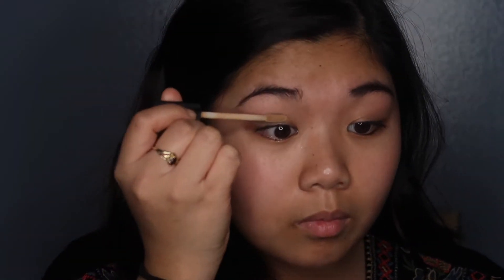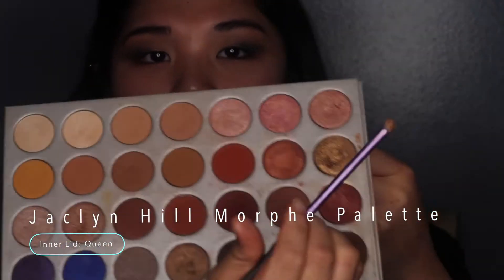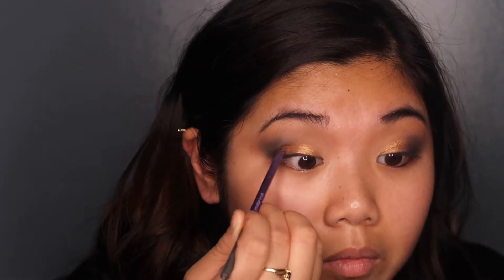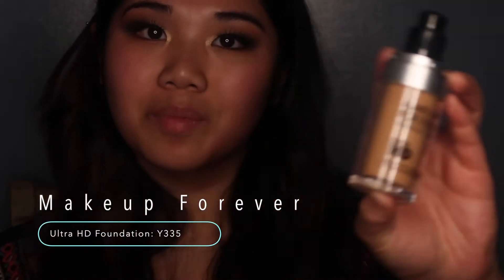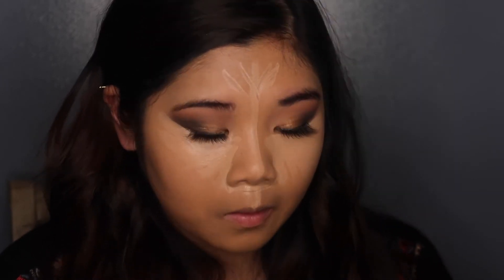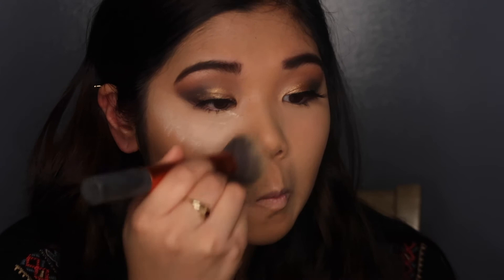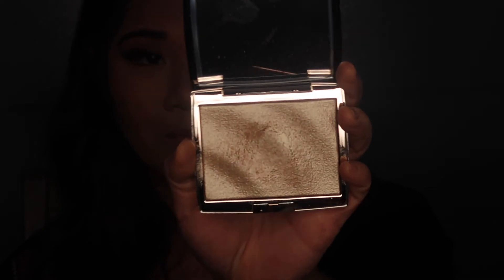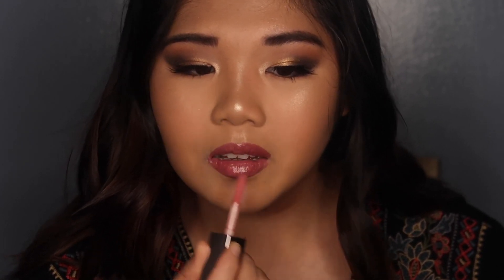New Year, Same Bitch. NYE Gold Smokey Eye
Hey guys! I cannot believe it is the new year already.. Literally where has the time gone. I hope you guys enjoy this makeup tutorial and let me know what you guys would like to see more of on my channel. Have a fun and safe New Year! Mwah!

❤️ PRODUCTS MENTIONED: ❤️

EYES:

JACLYN HILL MORPHE PALETTE // M508, M513, M518, & R37 MORPHE BRUSHES//
COLORS USED:
-1ST CREASE SHADE: M.F.E.O
- 2ND CREASE SHADE: POOTER
- INNER LID: QUEEN

ANASTASIA BEVERLY HILLS SULTRY PALETTE:
- -OUTER CORNER AND MIDDLE LID SHADE:

EYELURE LUXE COLLECTION OPULANT LASHES
* PRICING IS WRONG ON WALMART'S SITE. IT IS ABOUT $9-10

FACE:

 BELIF AQUA BOMB : SAMPLE

 BENEFIT COSMETICS: THE POREFESSIONAL PRIMER

MAKEUP FOREVER ULTA HD INVISIBLE FOUNDATION: Y335

URBAN DECAY NAKED SKIN CONCEALER: LIGHT MEDIUM

KAT VON D SHADE + LIGHT REFILLIABLE CONTOUR PALETTE: SHADOWPLAY

TARTE AMAZONIAN CLAY 12-HOUR BLUSH: BLISSFULL

ABH: AMREAZY HILIGHTER: Limited Edition

LIPS:

FENTY BEAUTY BY RIHANNA LIP PAINT: UNCUFFED

FENTY BEAUTY BY RIHANNA GLOSS BOMB: FUSSY

TOOLS:

REAL TECHNIQUES MIRACLE COMPLEXION MAKEUP BLENDER SPONGE

REAL TECHNIQUES:
EYE SHADE + BLEND AND  BLUFFING BRUSH

MORPHE BRUSHES:
M530, M437, M508, M518

🎧 Music Used 🎧

~All Stops Now (ft. Soundr)
~ JayJen Music
~ No Doubt

~ Together (ft. FAL)